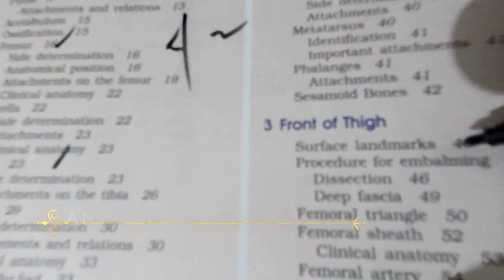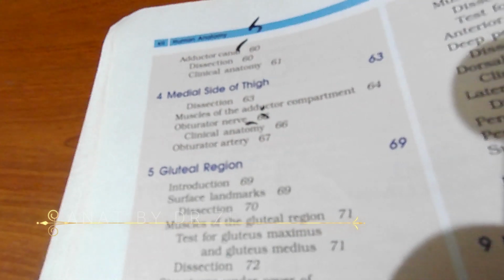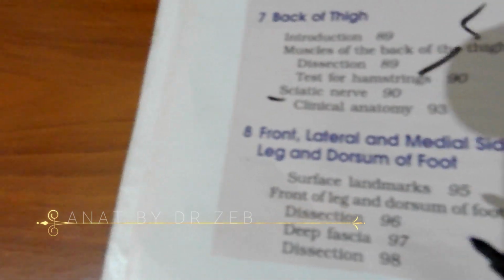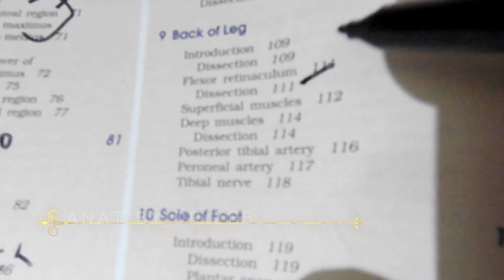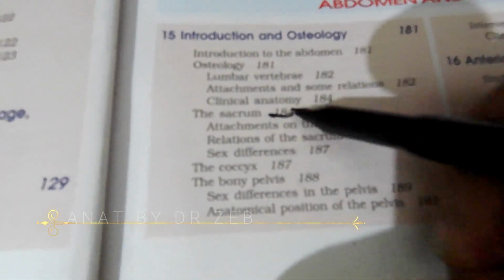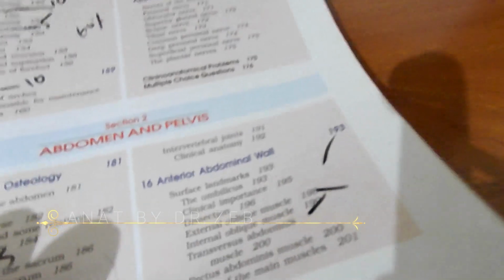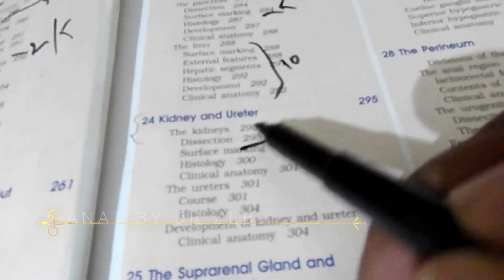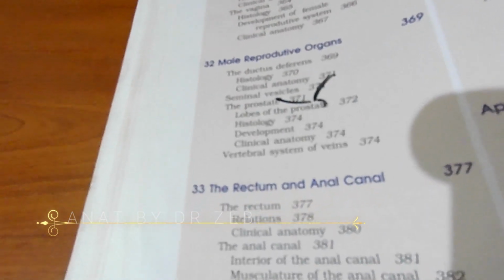FIRST -BPT IMPORTANT ANATOMY QUESTIONS AND METHODOLOGY FOR EXAM--PART 02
THIS IS MADE BY A ANATOMIST WITH 14 PLUS YEARS OF EXP
DO SEE ALL THREE VIDEOS